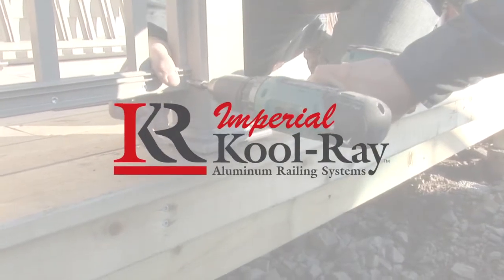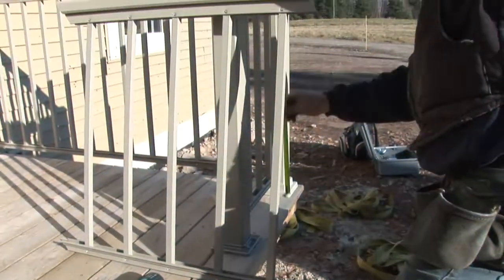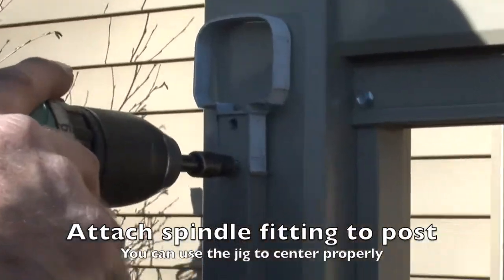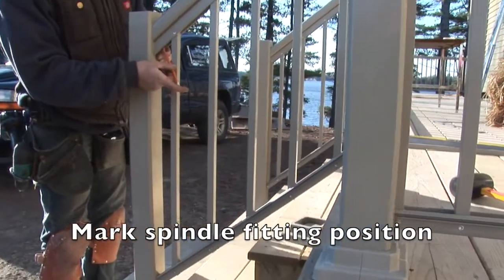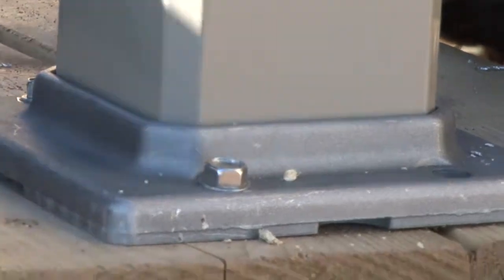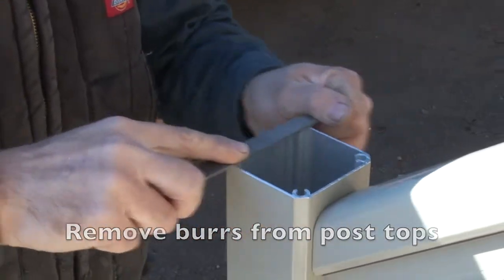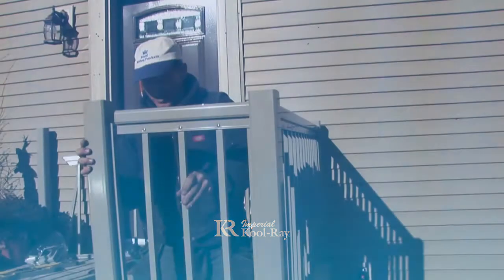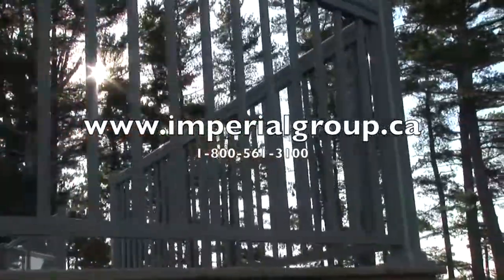Kool-Ray Installation - Made-to-Measure Stairs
How to install made-to-measure stairs using the Imperial Kool-Ray aluminum railing system.